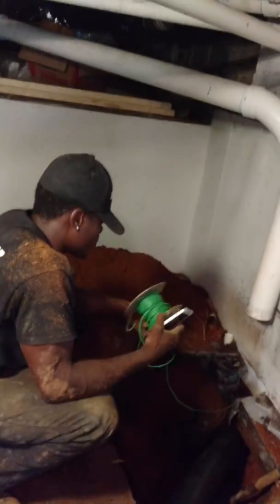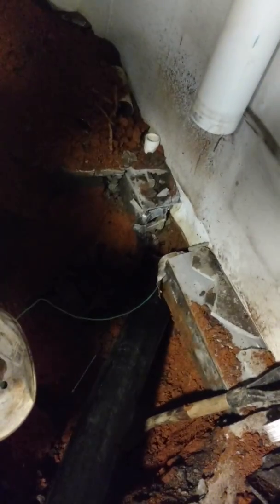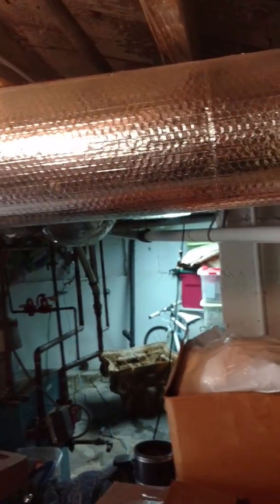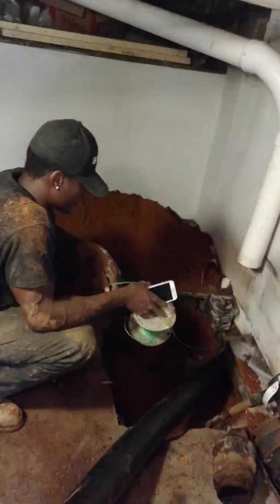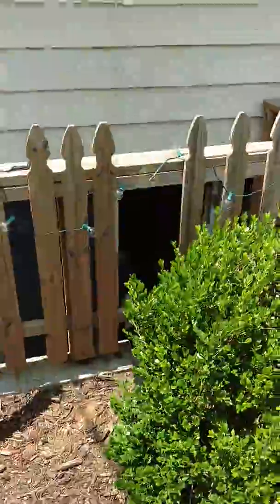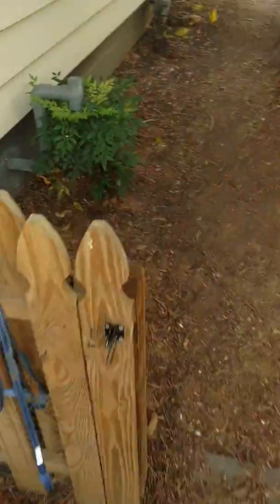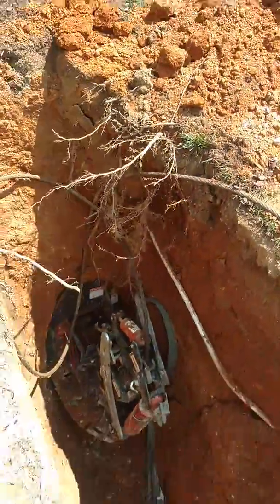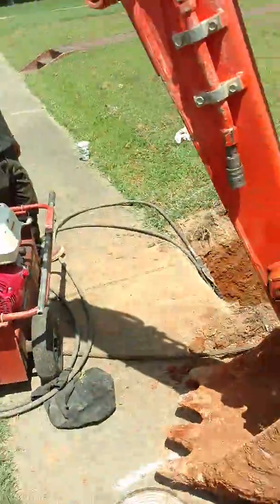Pipe bursting with hammerhead PB 30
Replacing a residential sewer line without digging everything